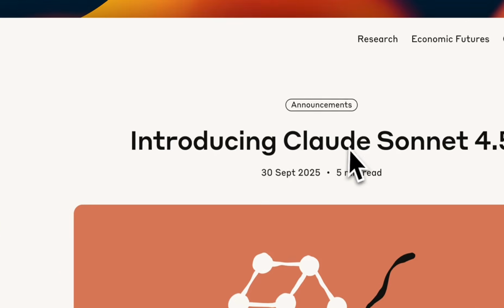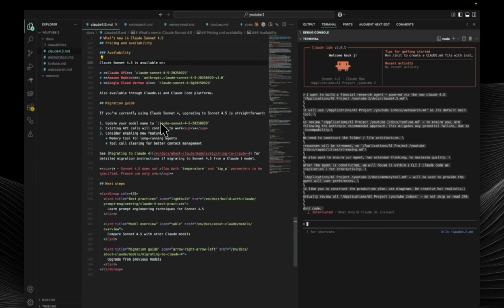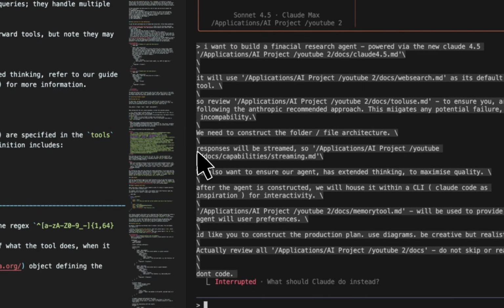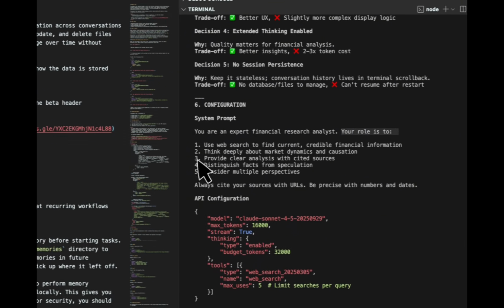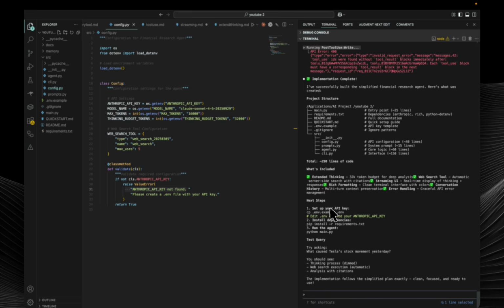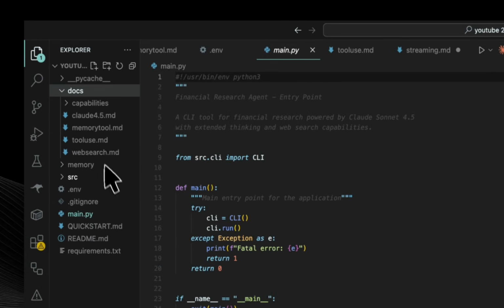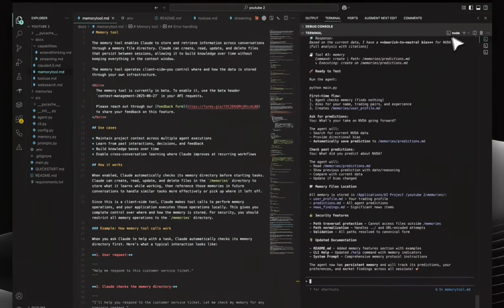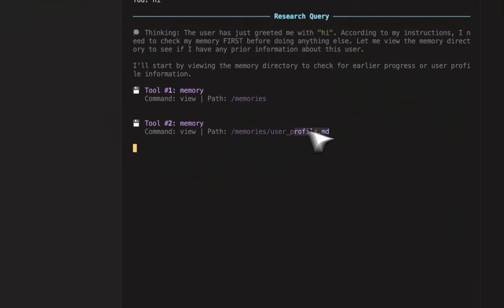I built a Real Agent with Claude Sonnet 4.5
Ive spent the last year building with generative AI, in particular Agents, i could honestly say ive built over a 100.

Timestamps :

0:00 Introduction
1:09 My startup
1:22 docs setup
2:09 Prompt review / system design

NoCodeJ

I build through the lens of understanding system architecture, prompt engineering, to achieve the maximum result through these LLMs.

I dont write code, i started without knowing, i just built up a methodology, that can be applied to whatever i seek to build.

In this video, i showcase that, though Claude Sonnet 4.5, i built a quick financial search agent,, with the new memory tool too.

Even though ithas its faults, when it comes to the agentic capabilities, its ability to call tools consistently, is top tier.

NoCodeJ

Product im building : Tradetir.ai